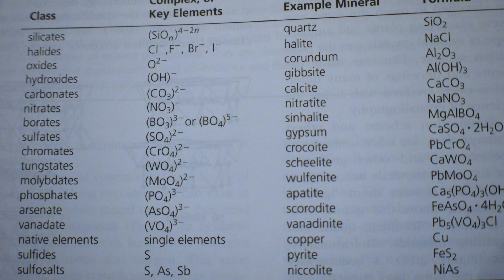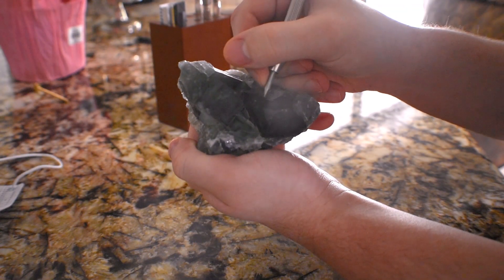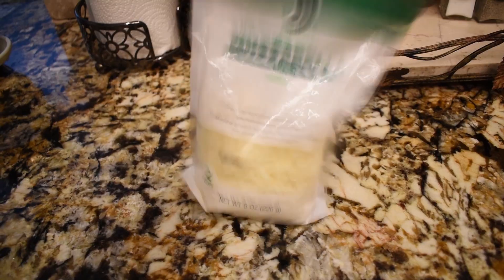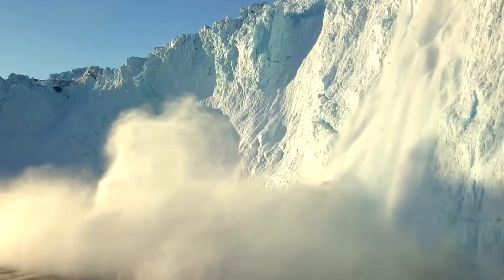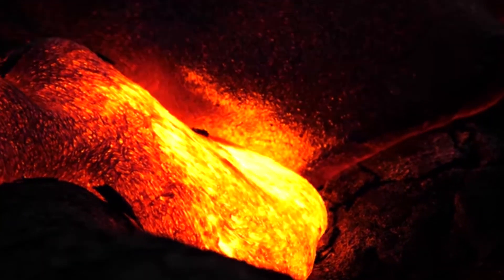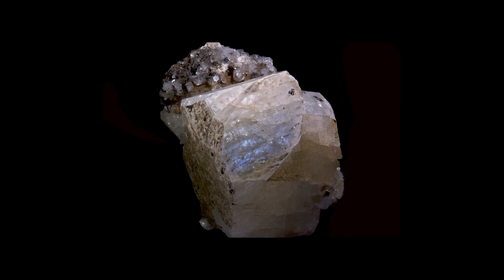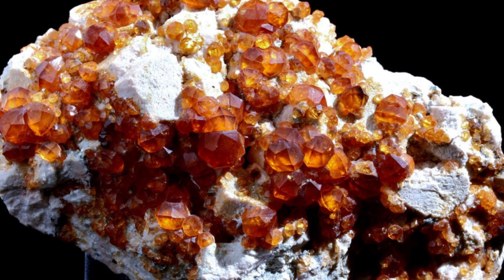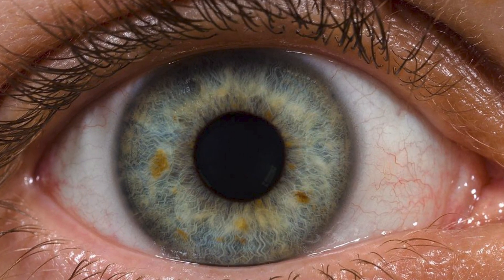How do Minerals Crystallize?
In this video we will discuss the next step into understanding Geology which is crystallization of minerals.